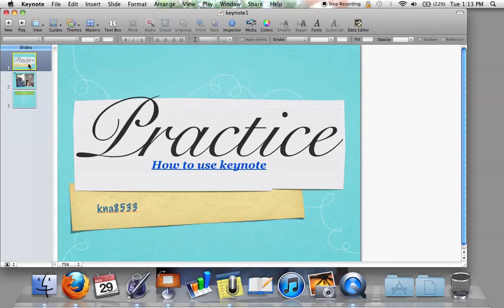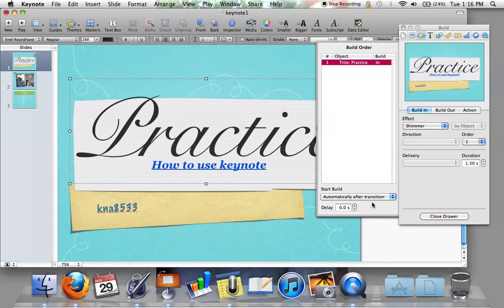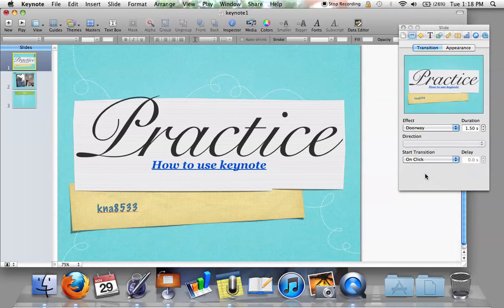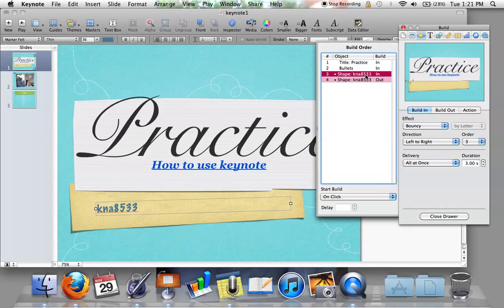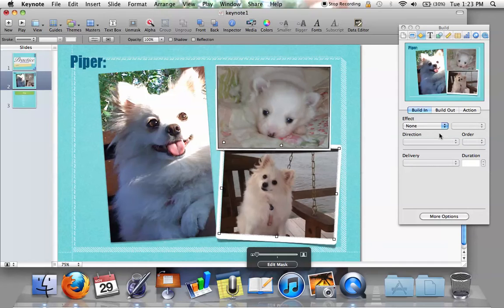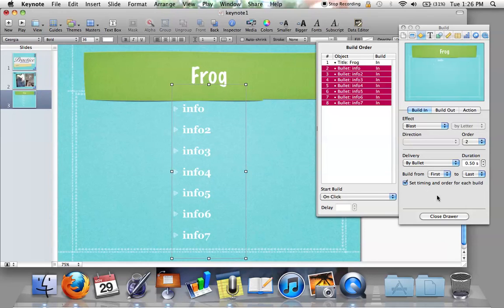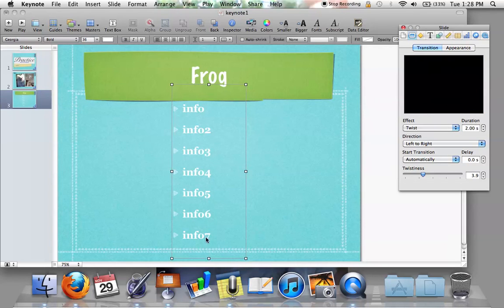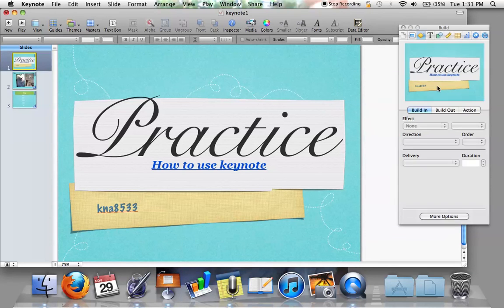How To Use Keynote '09: Transitions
This video demonstrates how add transitions and other effects to your Keynote presentation.